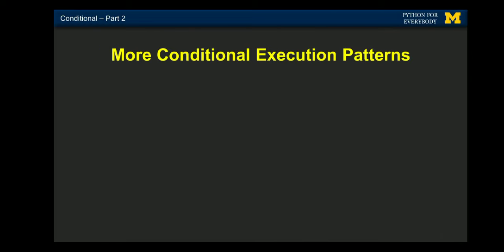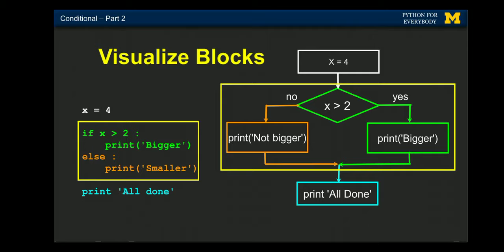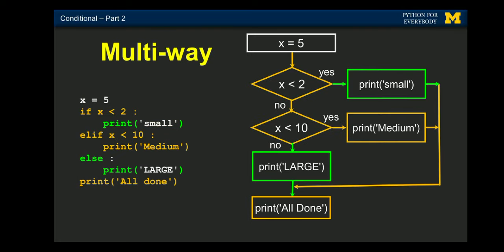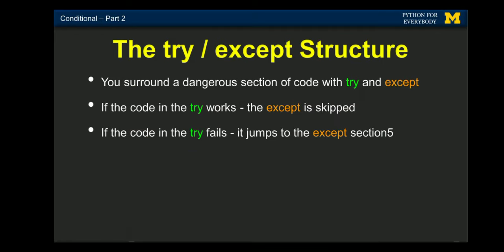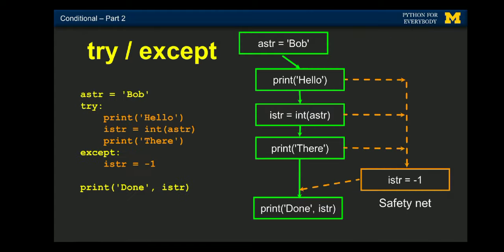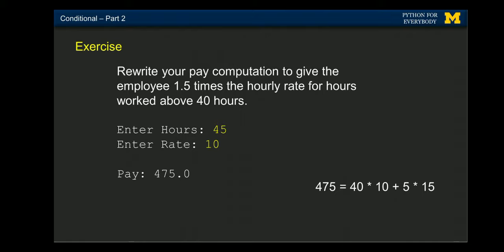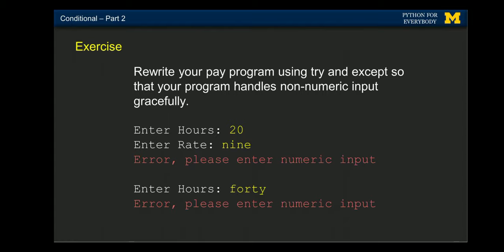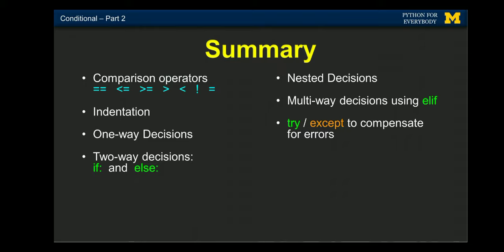Visualization of blocks in python for everybody chapter 3